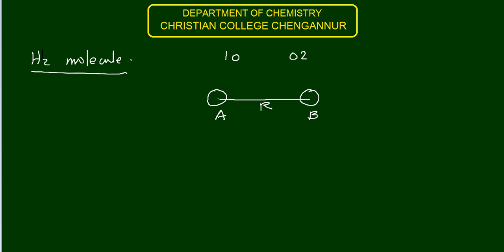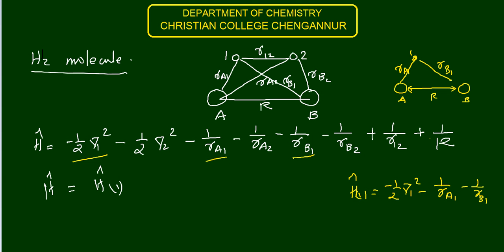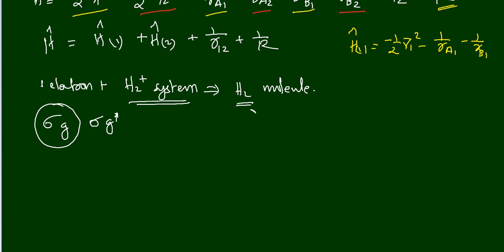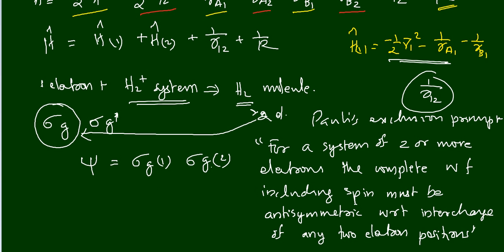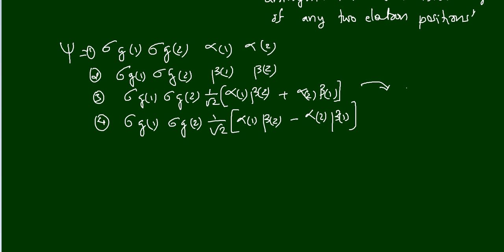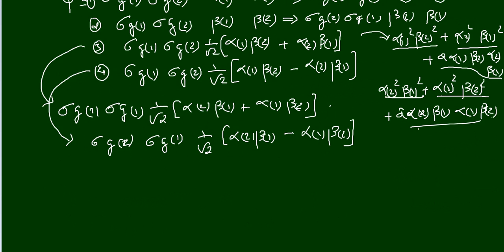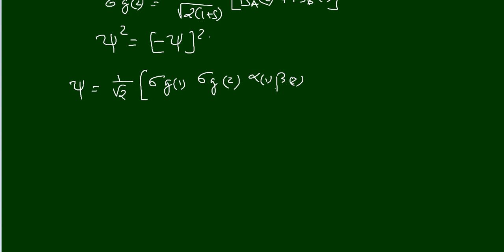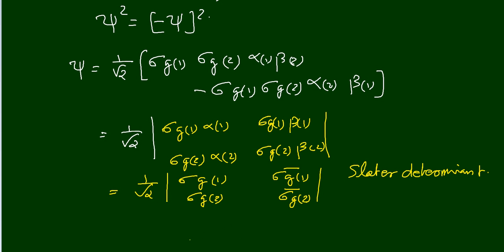Hydrogen molecule: Quantum mechanical treatment part 1